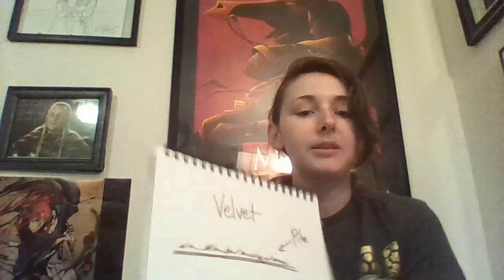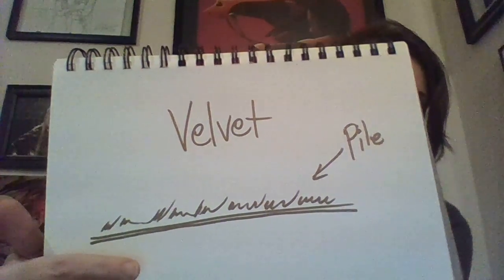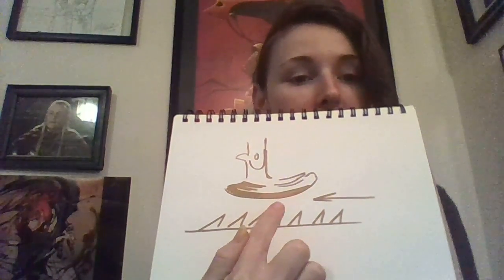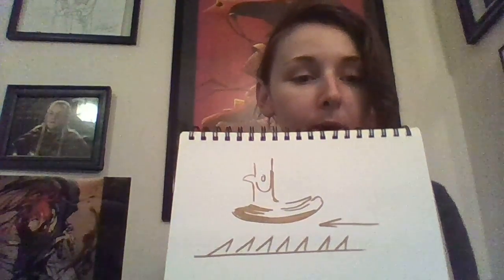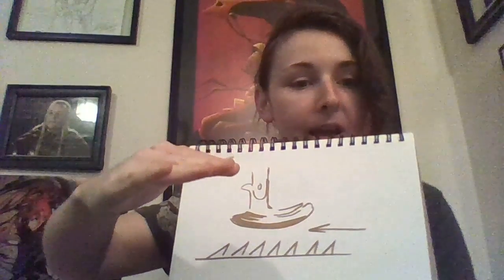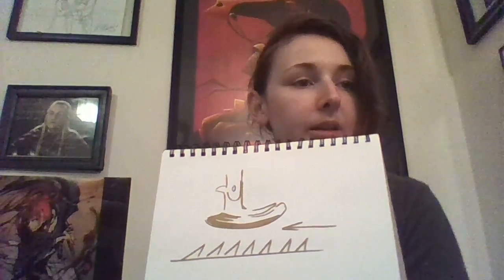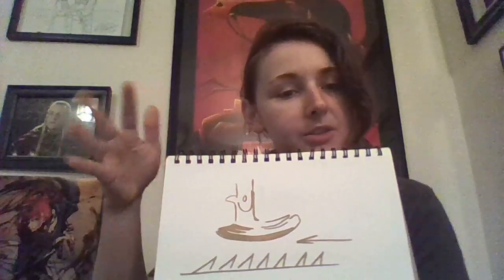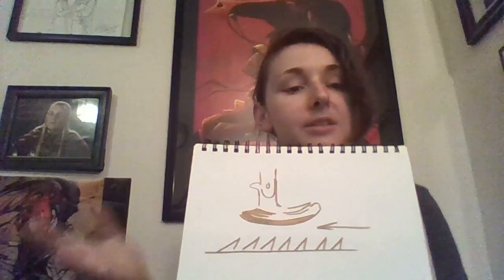Athel Artistry: Sewing Velvet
Hello, viewers!
Life was hectic the past couple of weeks with family visits and commission work. This left little time to sit down for video sessions.

This week I discuss sewing velvet and understanding the concept of differential feed. This is perhaps a more advanced technique, but I certainly hope it helps those interested!
When sewing velvet to other woven materials without a pile, it will be easier to lay your fabrics so your velvet faces the machine foot--not the feed dogs. The pile of velvet sometimes makes it difficult for the fabric to lay flat during the sewing process. This cushion compiled with the pull of the feed dogs can cause waving or puckering in your seams. Simply alleviate this headache by placing your velvet layer away from the feed dog. The video will explain this concept with small diagrams.

I sincerely hope this helps!